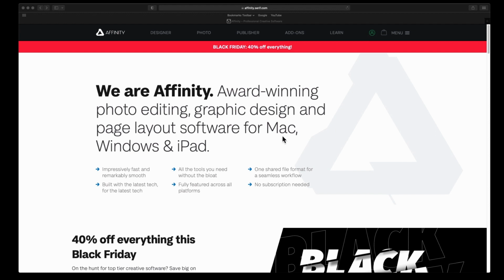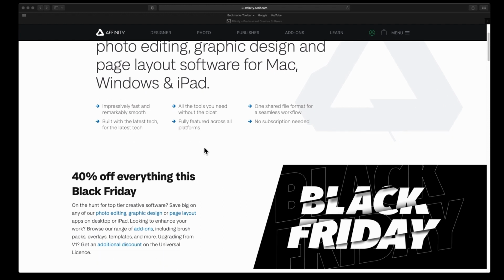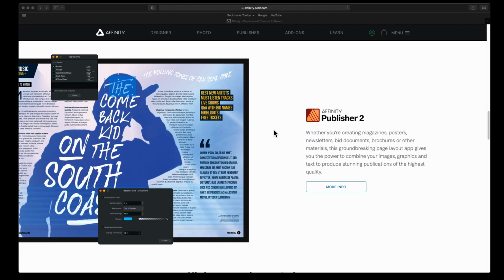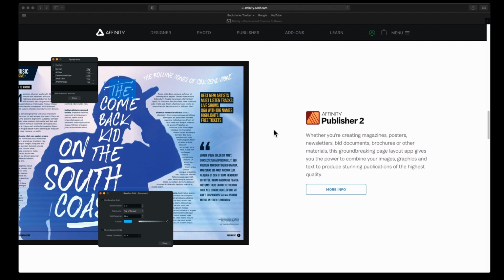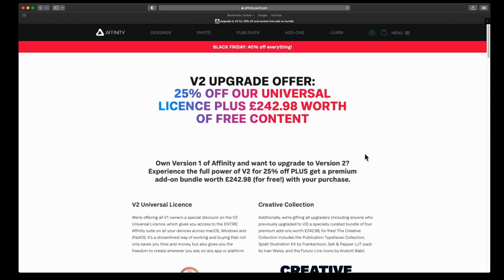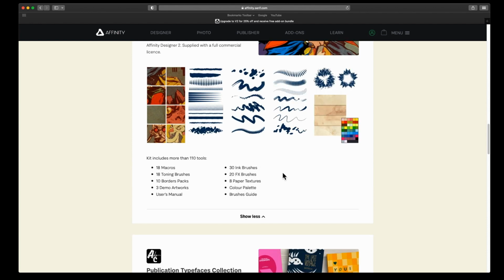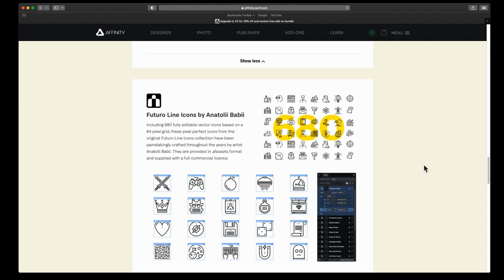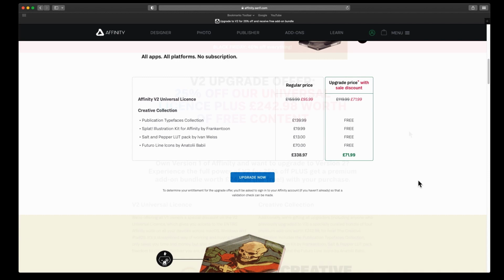AFFINITY - Black Friday Deals 40% OFF All Software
Quick heads-up about the latest Black Friday Deals from Affinity, they have a great upgrade deal from V1 to V2 plus 40% off Designer, Photo and Publisher.